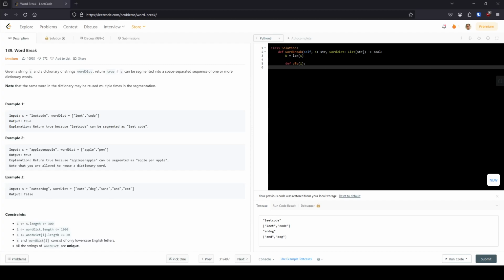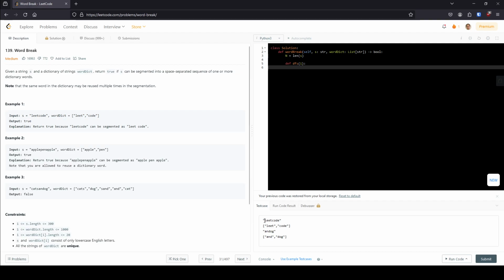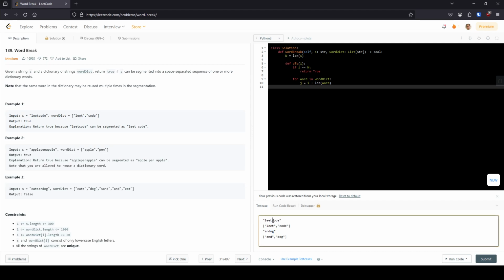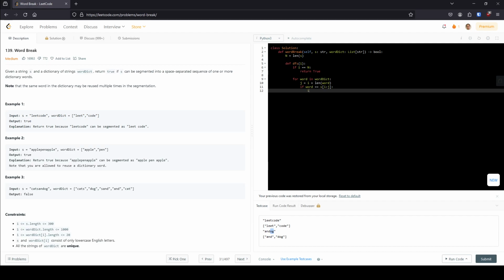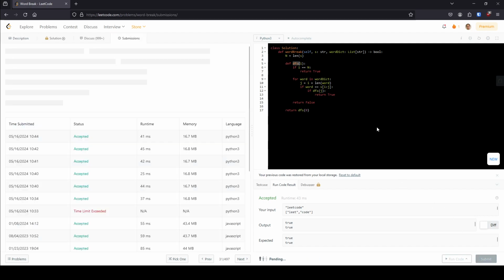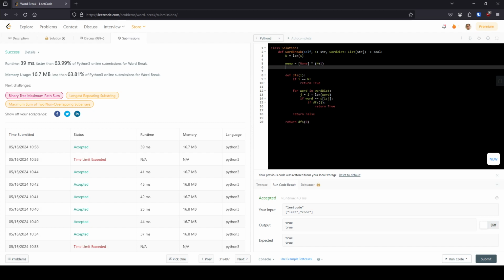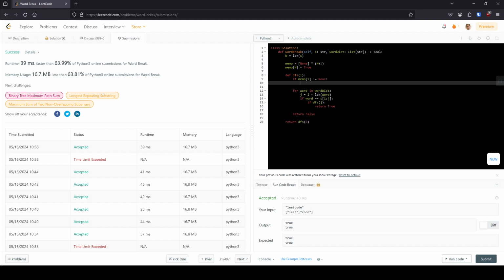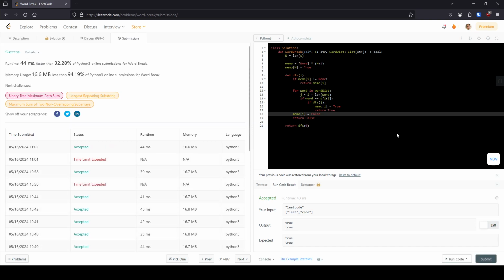139. Word Break